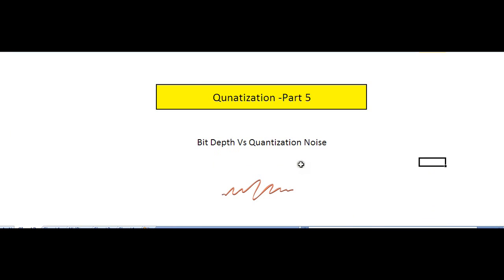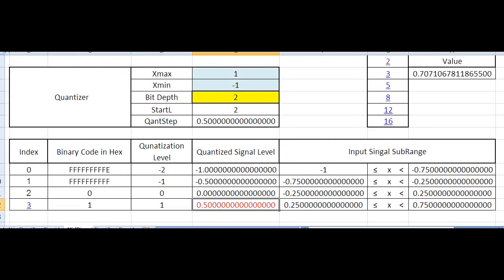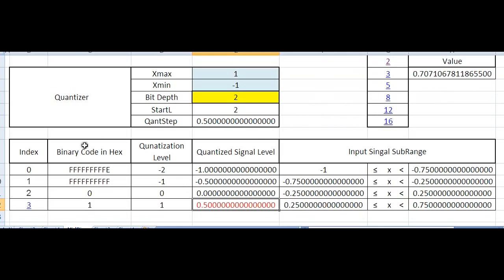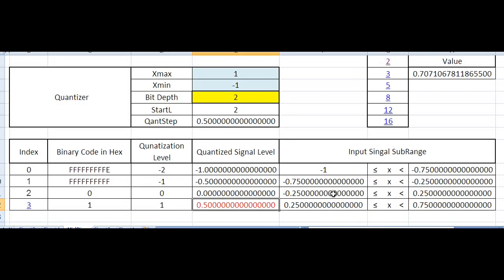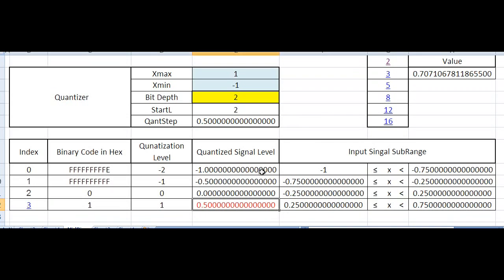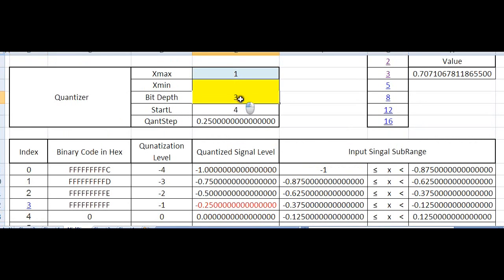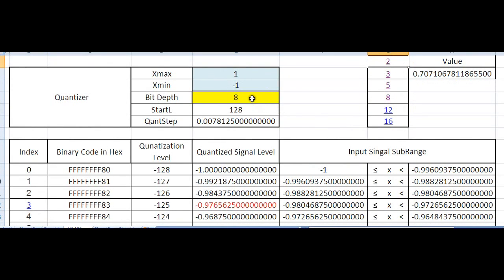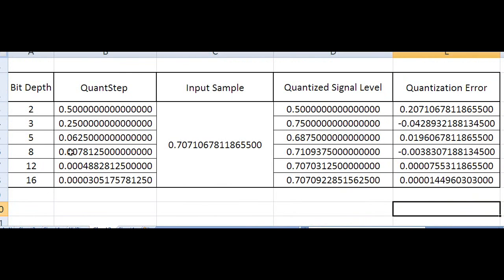Quantization Part 5: Bit Depth Vs Quantization Noise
How the Quantization noise will be minimized by increasing the bit depth is discussed practically with examples
By P Madhan Mohan